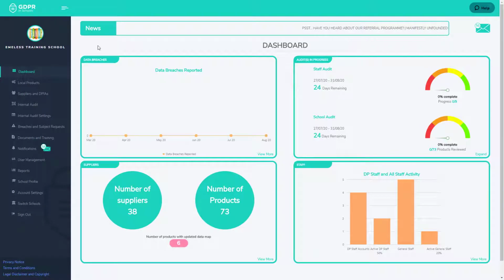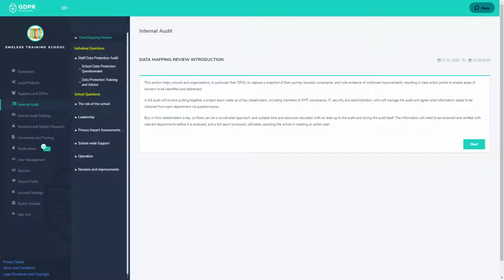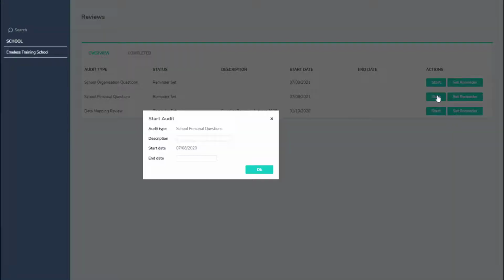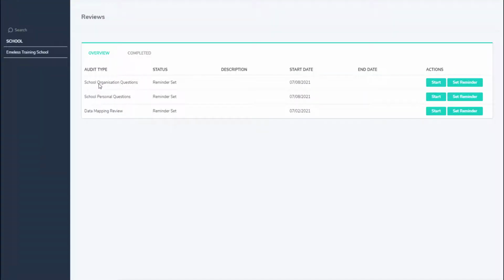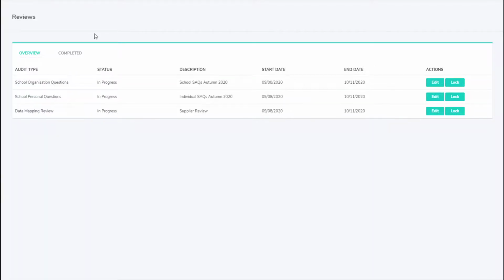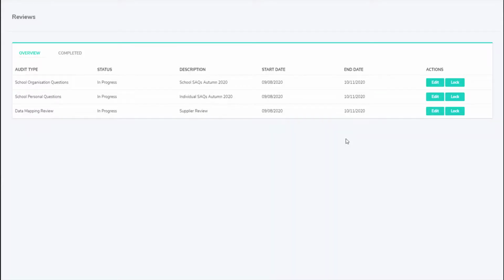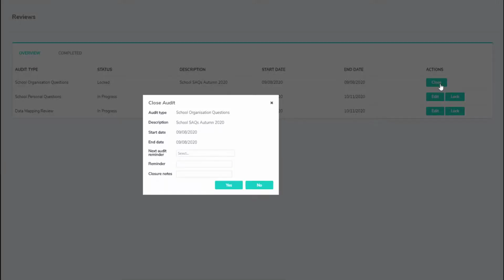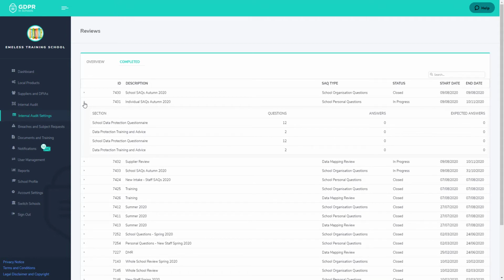GDPRiS DP Staff Software Training Video 11: Setting-up an Internal Audit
When you're ready to set-up an Internal Audit, this short video explains the process